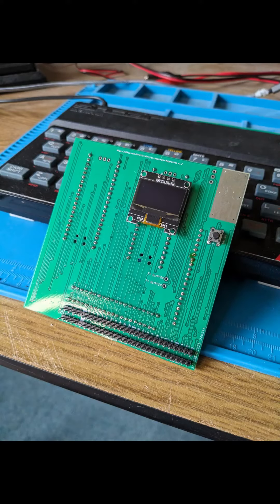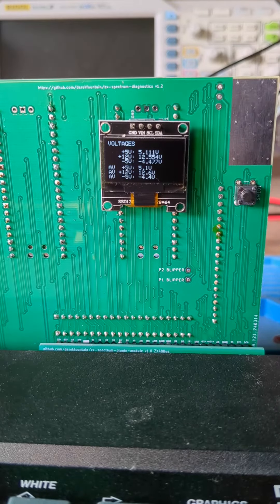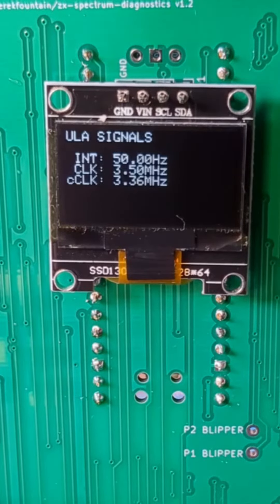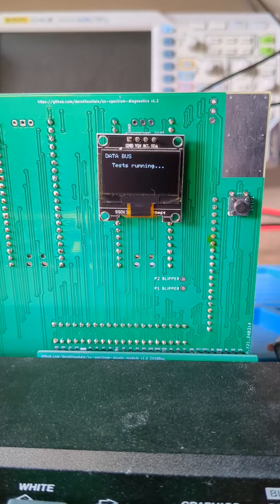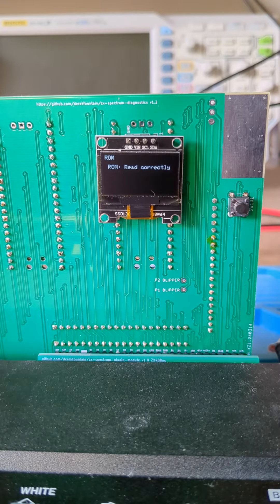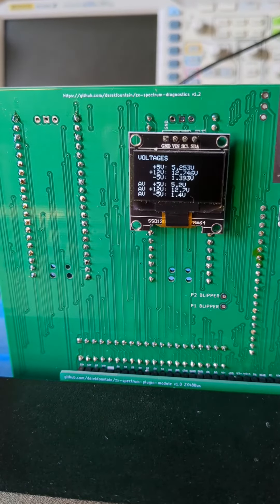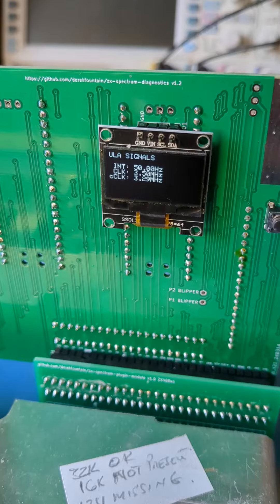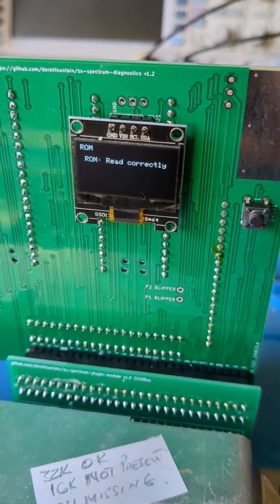ZX Spectrum Hardware Diagnostics Interface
A demonstration of a hardware diagnostics interface I made for the 48K ZX Spectrum. More details about the project are here: